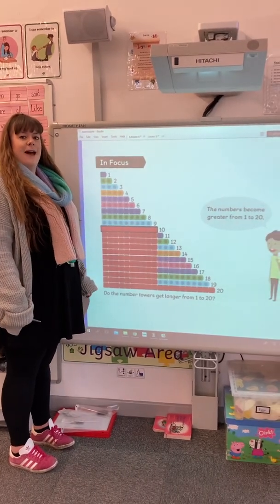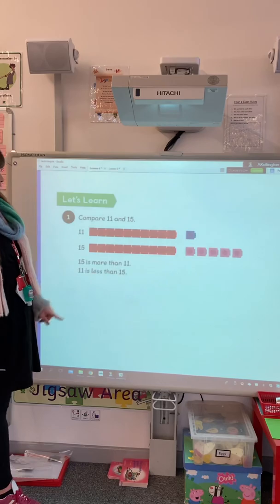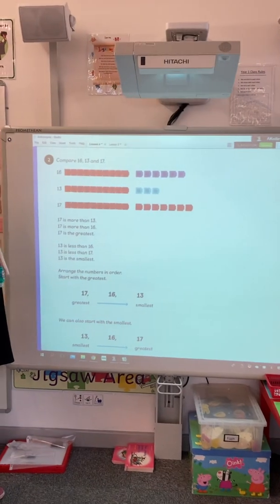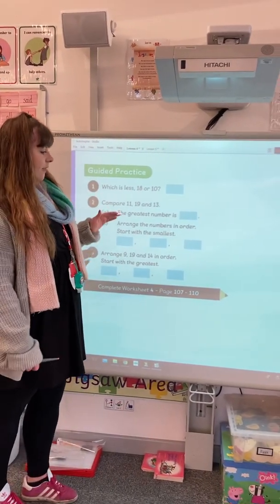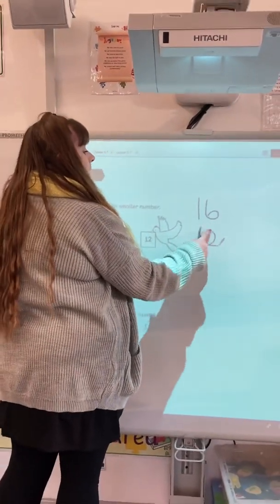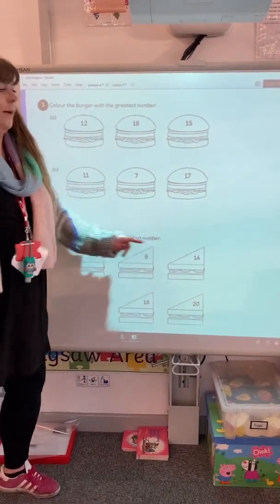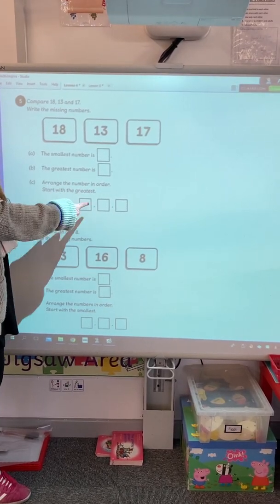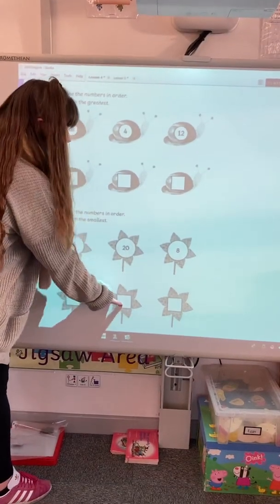Y1 Maths - Monday 18th January